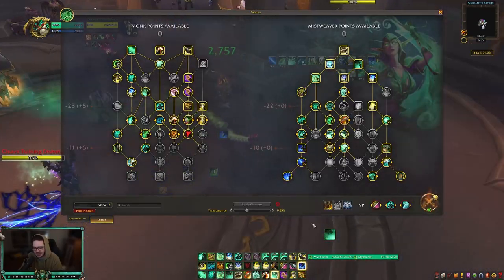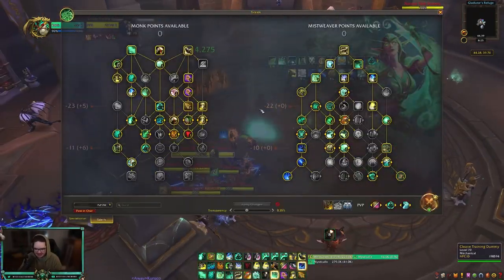Mysticall | FISTWEAVING: Only Hitting Pets in Arena! - 10.1.7 Dragonflight Mistweaver Monk PvP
PvP Fistweaving(Haste/Vers):
B4QAK5xc05YQdq4E+VOLrE2vp2kCSCRr1iIpEk0CJSpFEAAAAAAAAAAAAShUSSCJUKgWSSJJyBAAAA

Time Stamps:
00:00 Intro
00:13 Talents/Strategy
01:25 Arena Game